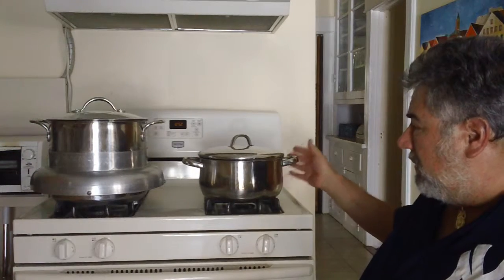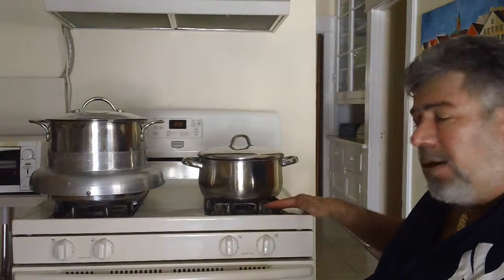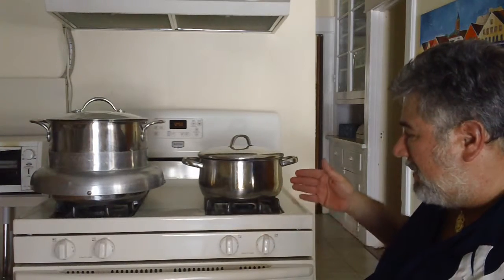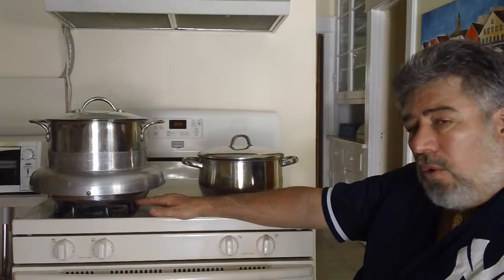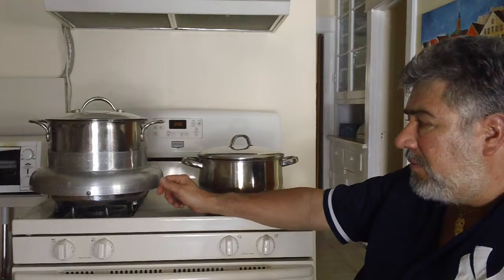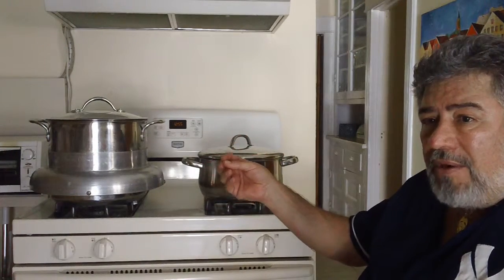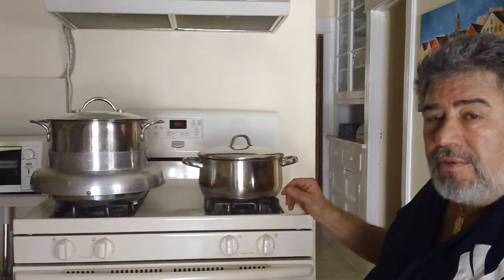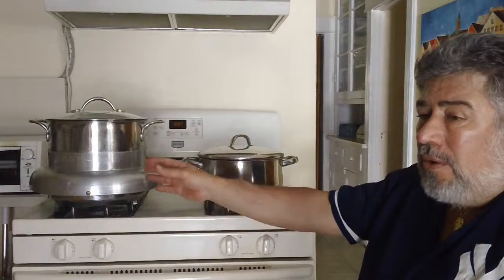The Skirt/ An Intervening Heat-Conducting Medium